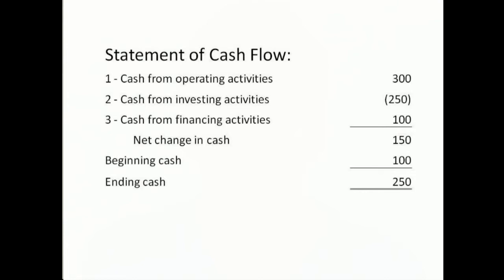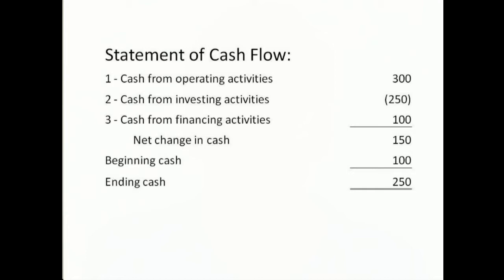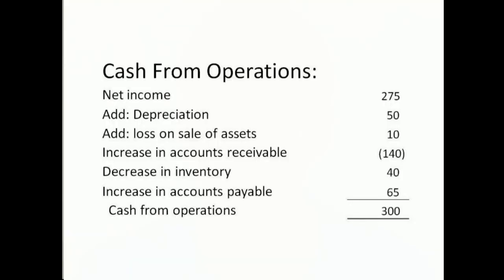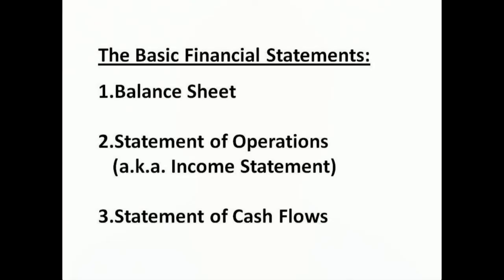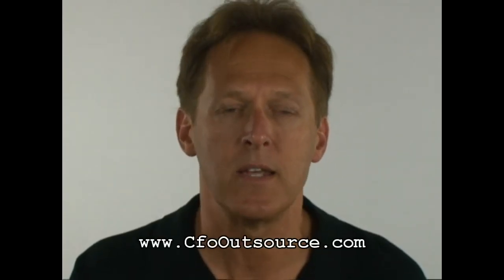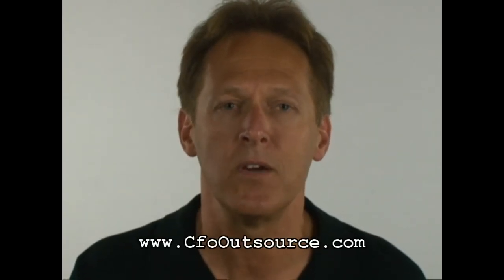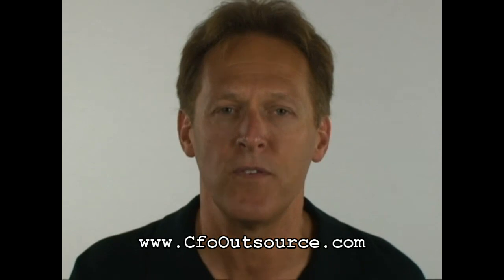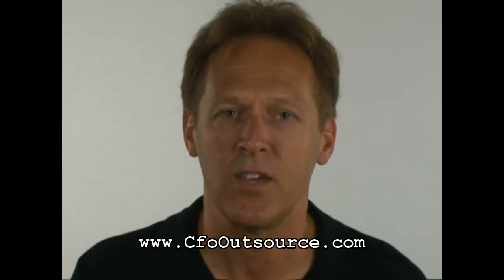Statement of Cash Flow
A basic description of the Statement of Cash Flow and its components.  The statement of Cash Flow is one of the three basic financial statements.